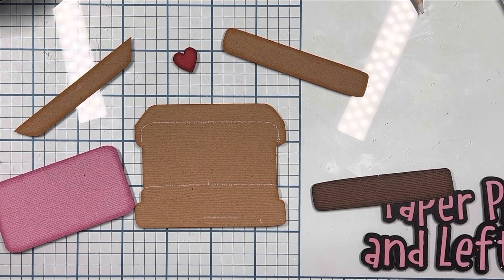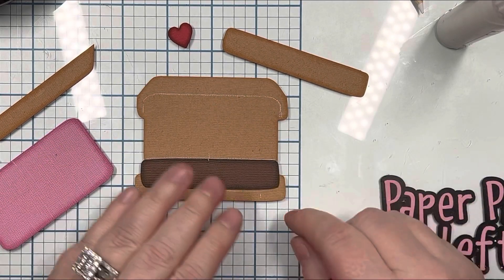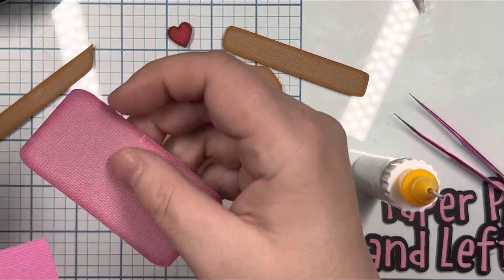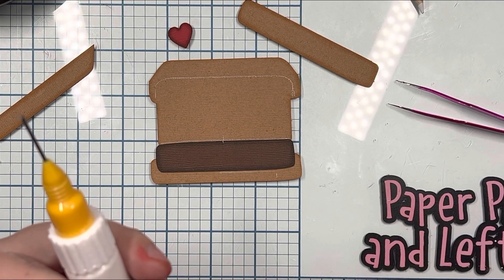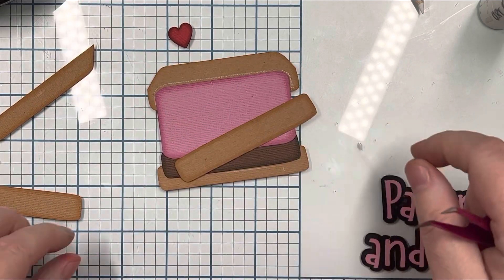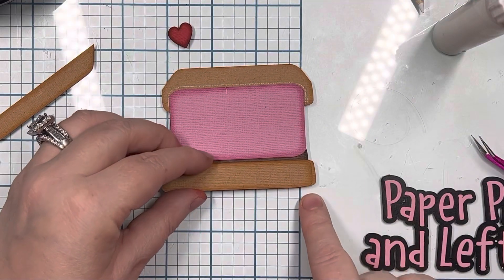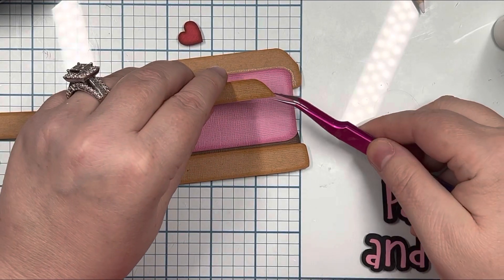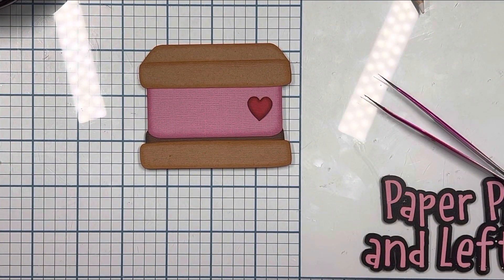Scrapbooking; svg paper piecing.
This is part 1 of paper piecing the ice cream sandwich. The bears will follow in another video. This svg piece is Marjorie Ann designs and the file is called “franklin and Frannie I love you s’more”. The file I’m working on is Bear 2. I imported it into design space at width of 11.0 and height 11.455. The paper colors mentioned in the video may not be available any longer as I’ve been paper hoarding for 20 years and my stash is huge of new and old paper both solid and patterned.